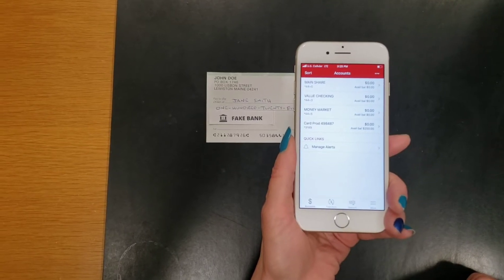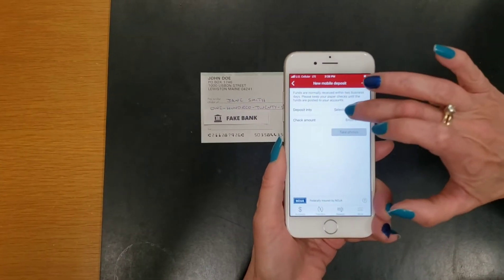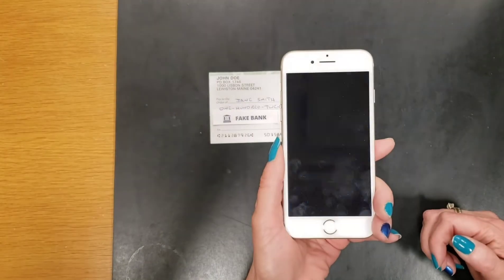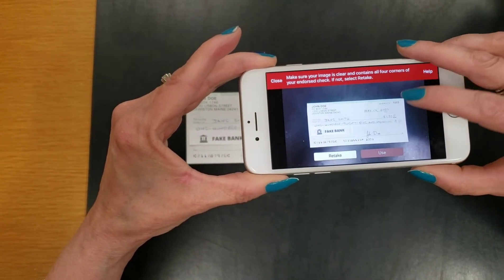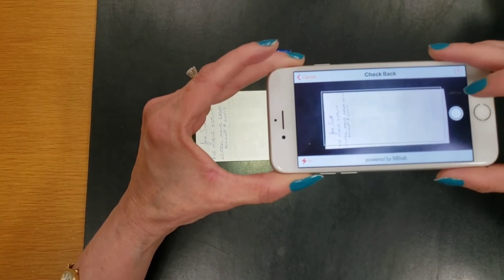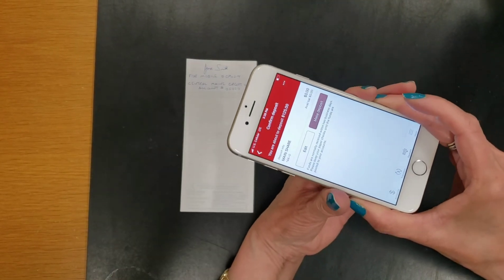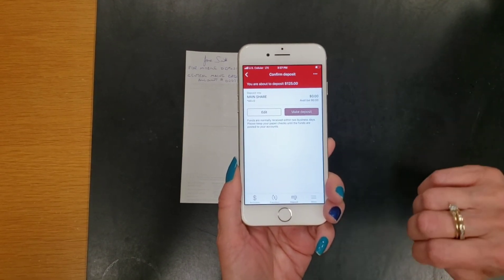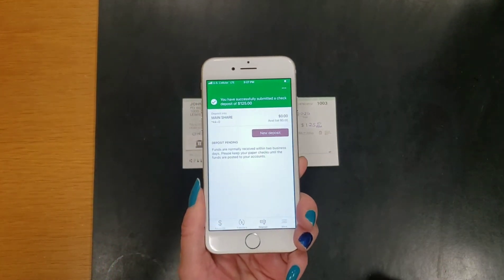How to use Mobile Deposit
How to use the mobile deposit feature to deposit your checks.